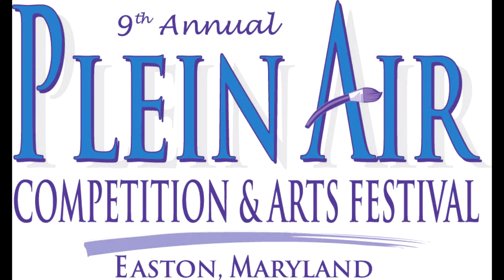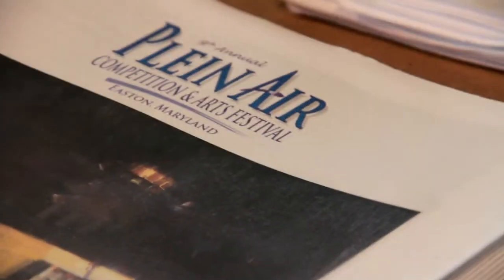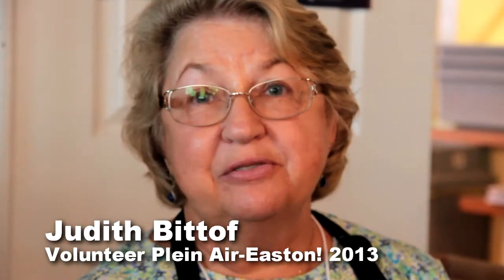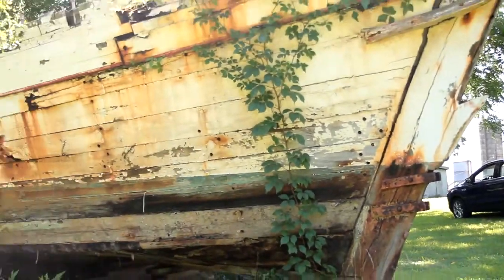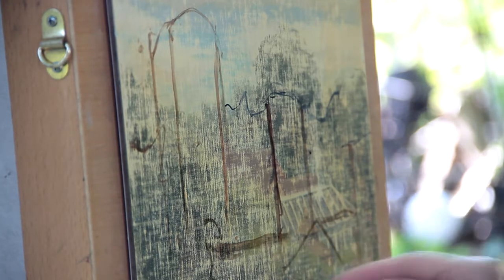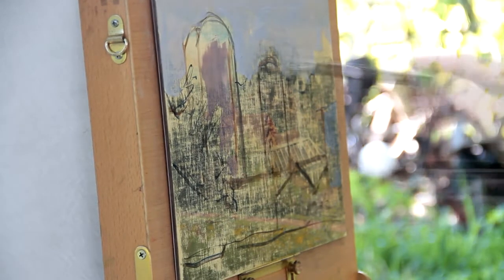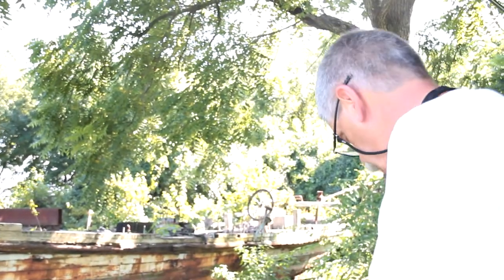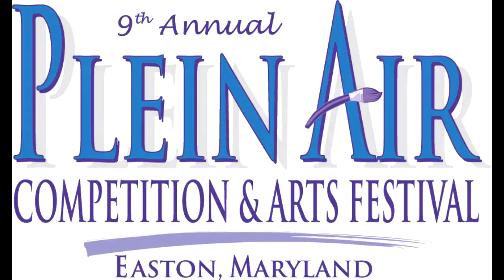2013 Plein Air-Easton! Water Colors and Oil Paints